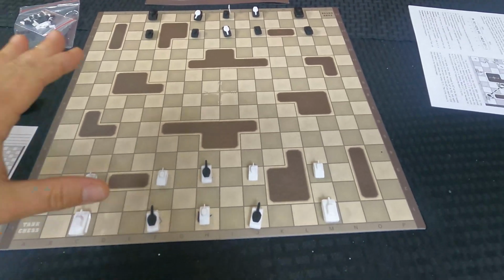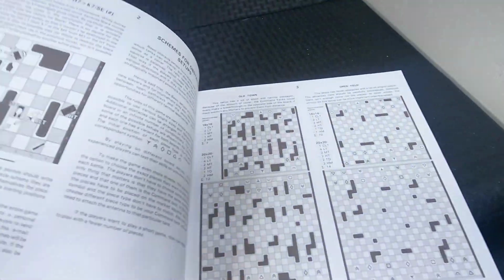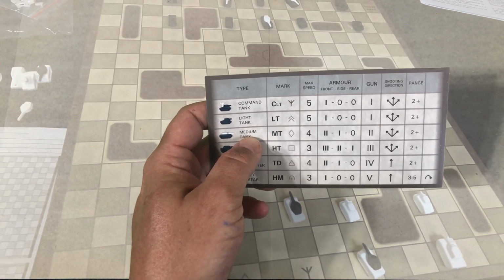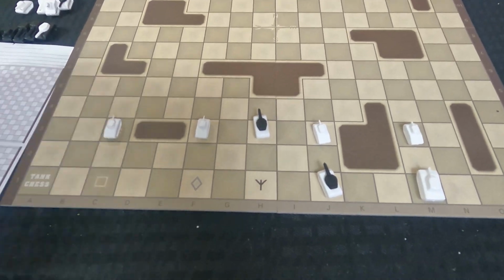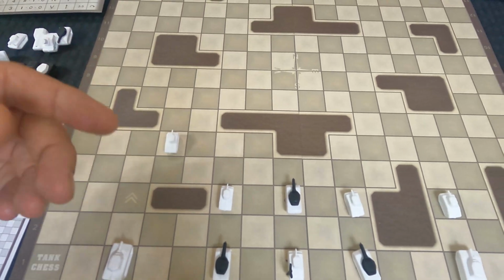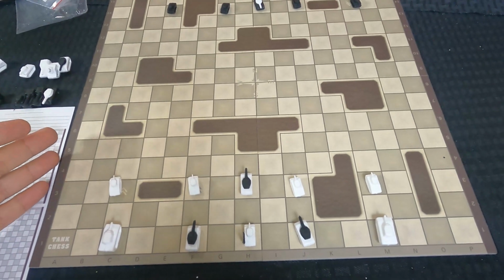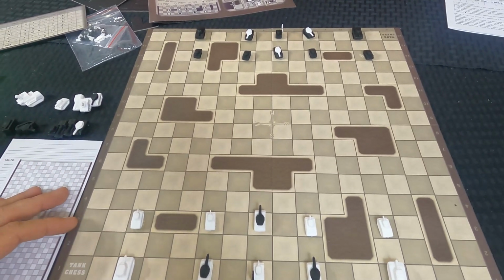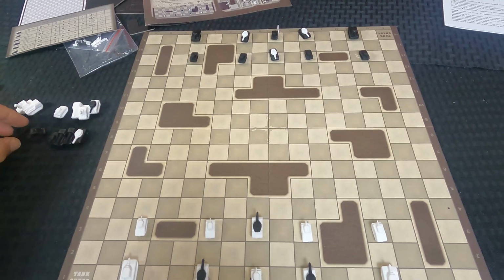Tank Chess Overview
Tank Chess by Forsage Games